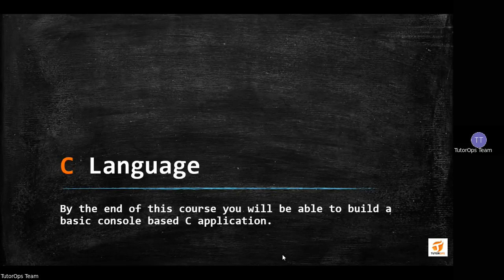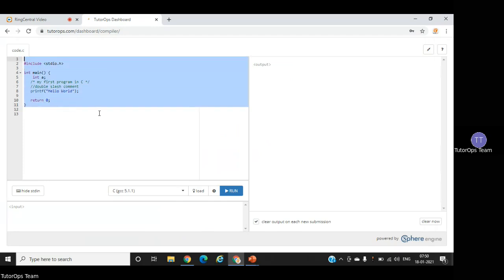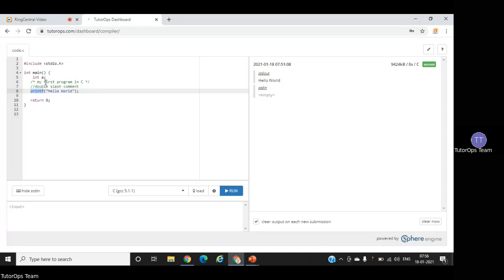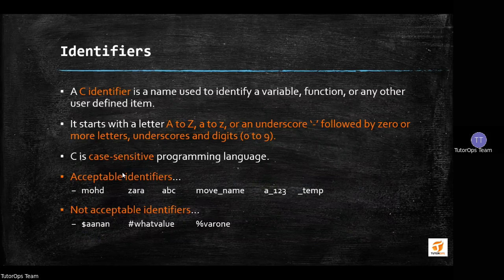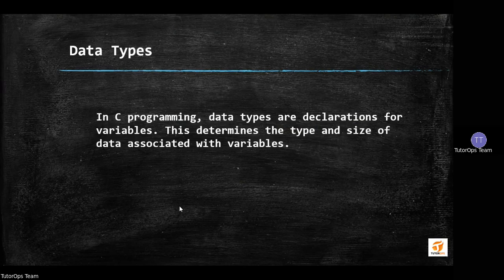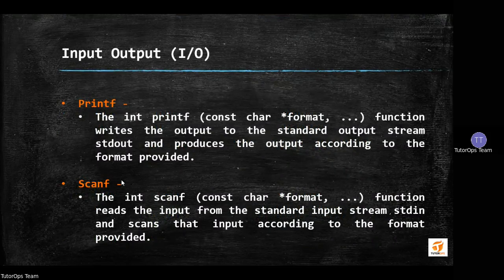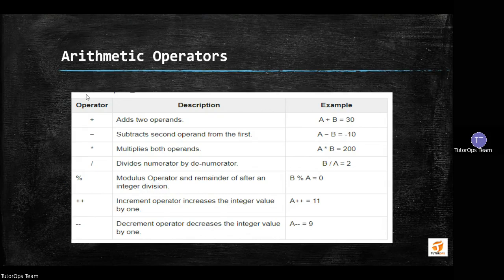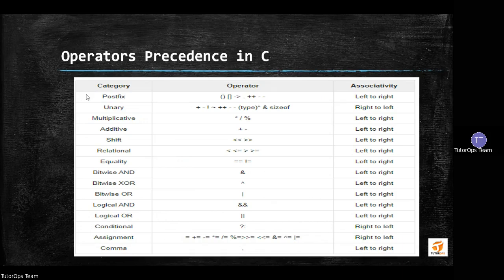Introduction to C Language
C is a powerful, fast, and efficient programming language created in the 1970s by Dennis Ritchie. Known as the backbone of modern software, it’s used for everything from operating systems like Unix to game engines and embedded systems. C gives you low-level control over memory and hardware, making it perfect for performance-critical applications. Whether you’re a beginner learning the basics or a pro diving into system programming, C is the language that keeps on giving!

What you learn from this video:
keywords and identifiers
Variables and constants
Datatypes
Input Output (I/O)
Programming Operators
Introduction Examples